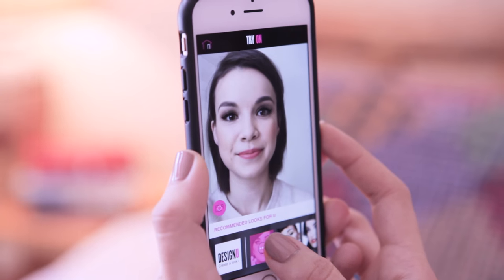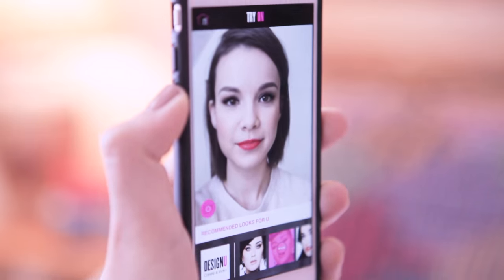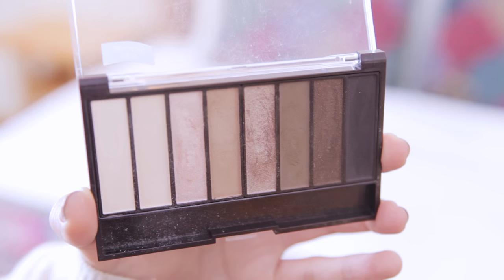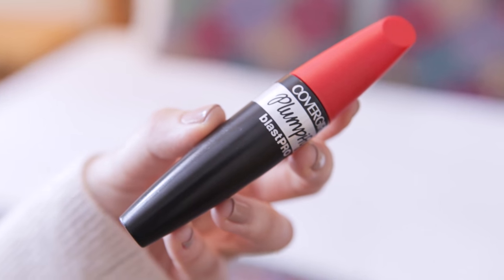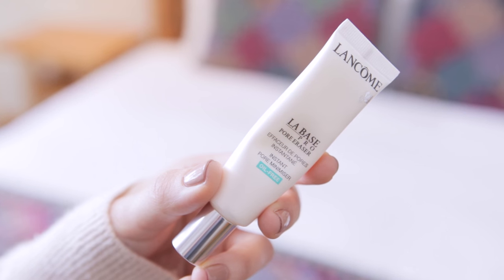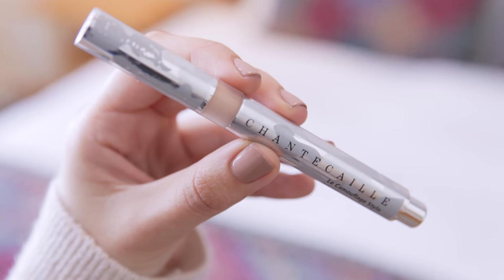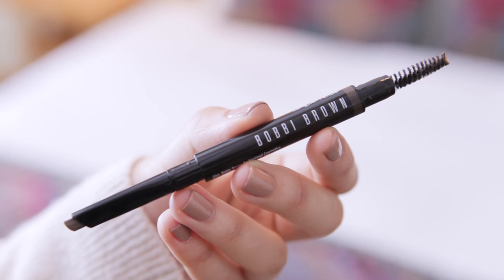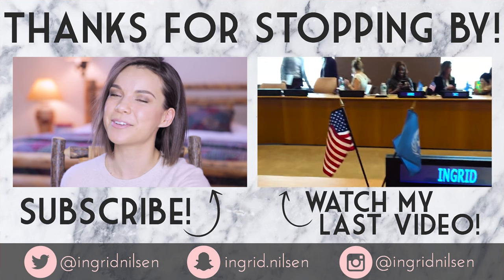Nude Makeup Tutorial! ◈ Ingrid Nilsen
LOVE ME SOME NUDEz!

I'm COVERGIRL's official glambassador and I'm so excited to be working with them on this video! I purchase most of the products in my videos myself, but sometimes I’m lucky enough to have the opportunity to try and review products sent by brands for consideration. If used, these items will be marked with a (*). As always, thoughts and opinions are my own!